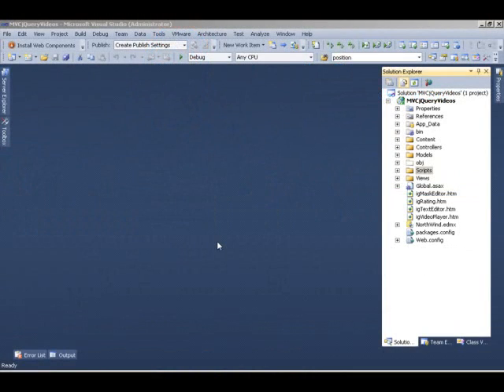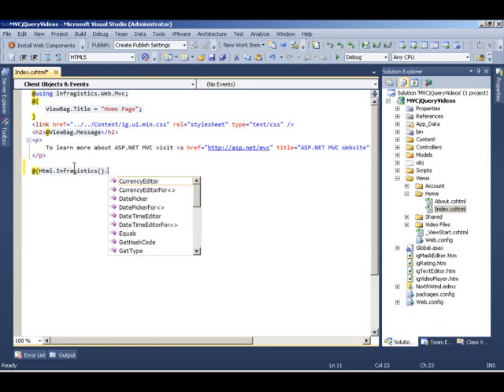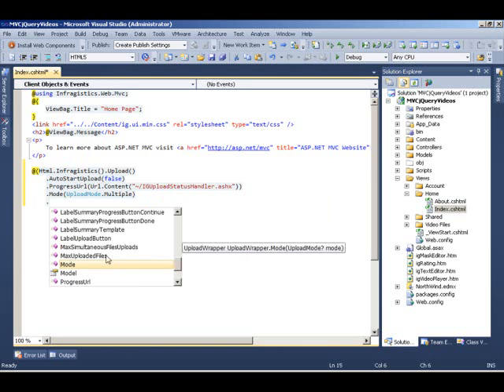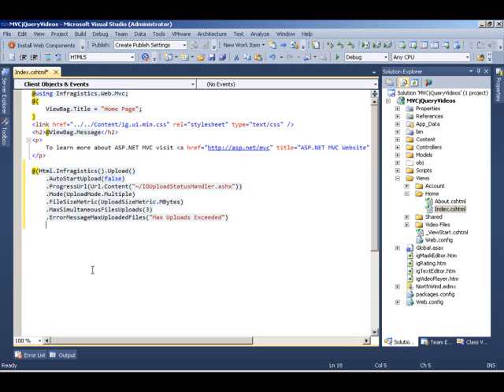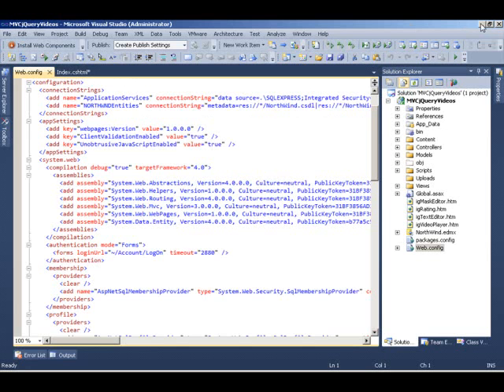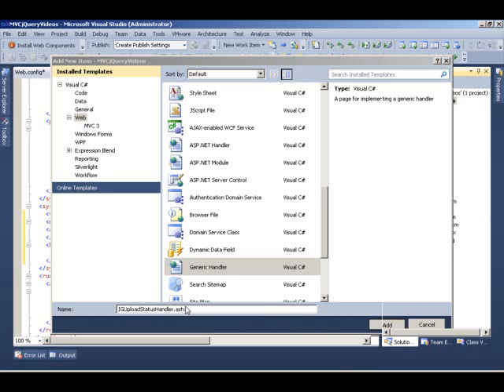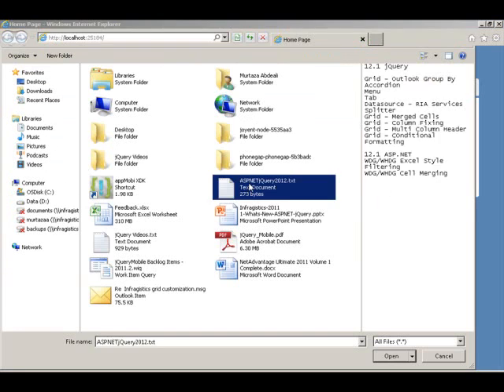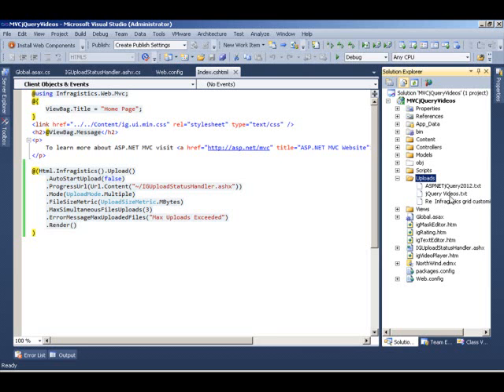Configuring igFileUpload ASP.NETMVC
Configure igFileUpload in ASP.NET MVC